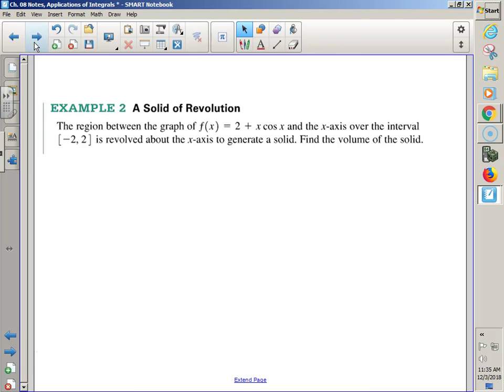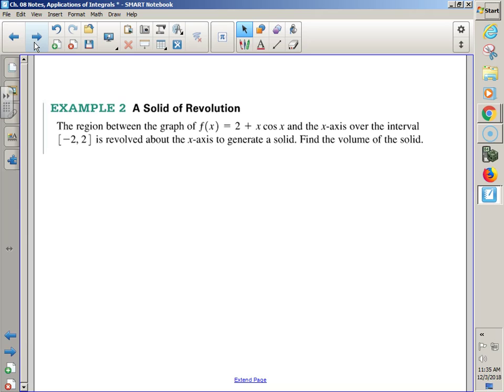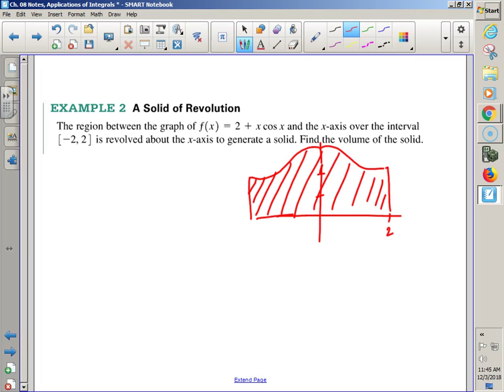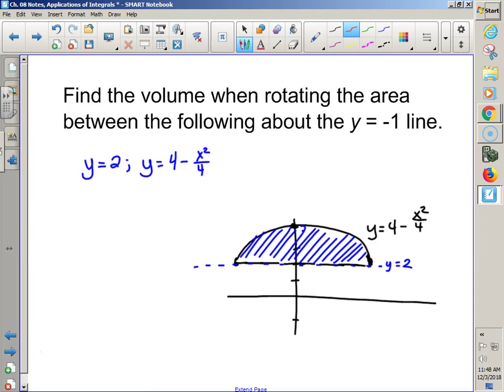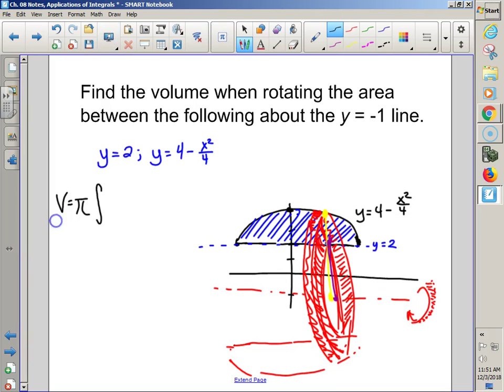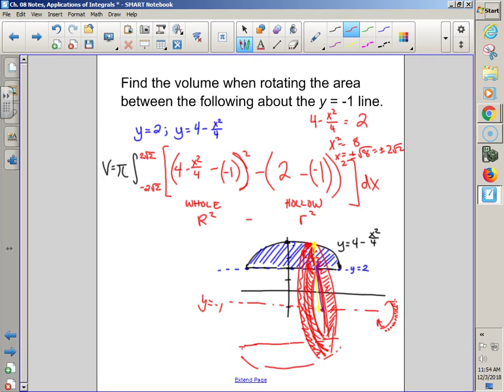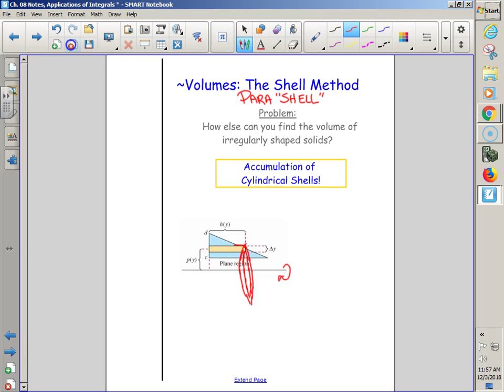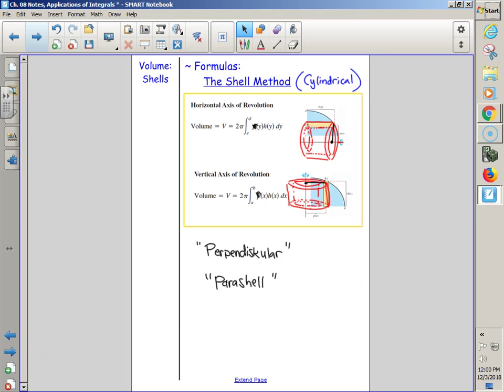CalcBC 12 03 18